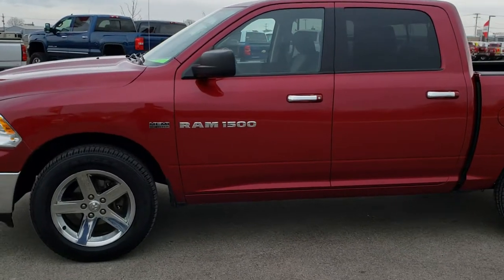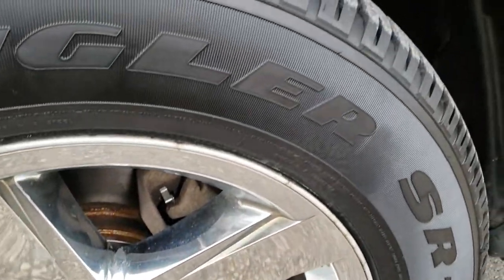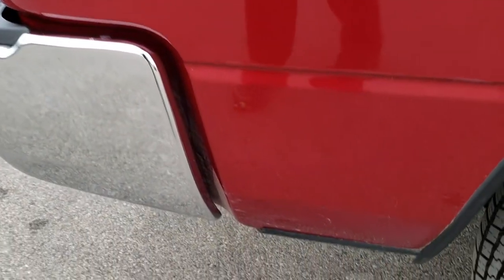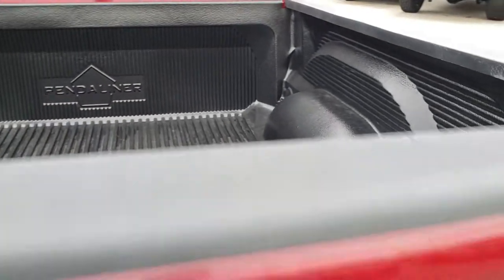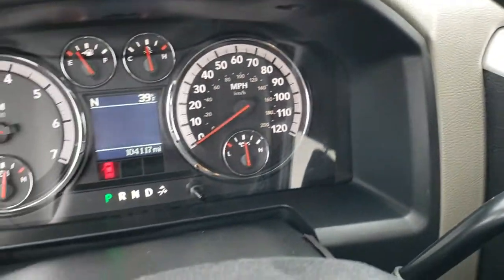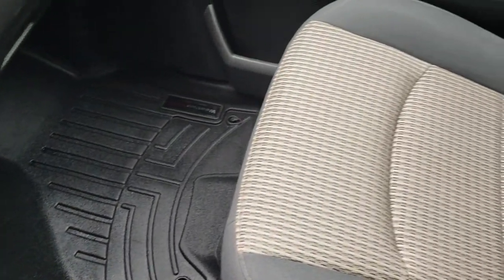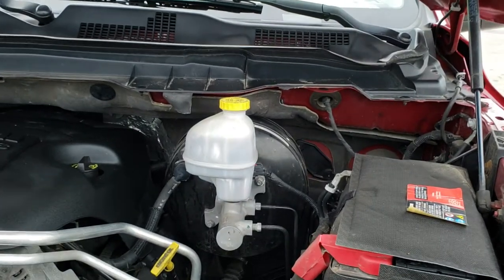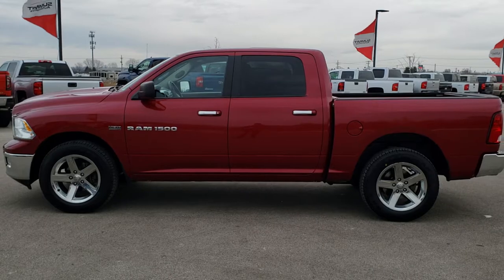2012 RAM 1500 CREW SHORT DEEP CHERRY BIG HORN WALKAOUND SOLD! 9T144A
STOCK: 9T144A
PRICE: $18,999
MILES: 104,097
MAKE: RAM
MODEL: 1500
VIN: 1C6RD7LT9CS347594
LOCATION: FOND DU LAC OSHKOSH WISCONSIN, 54937 TRUCKS ON 41

1 OWNER! CLEAN TITLE HISTORY! 5.7 Liter V8 Hemi Engine with Multiple Displacement System MDS, 390 Horsepower, Full Four Door Crew Cab, Short Box 5 Foot 7 Inch 5' 7" Shortbox, Big Horn Package, 6 Speed Automatic Transmission with Optional Manual Tap Shift, Turn Dial 4x4 Four Wheel Drive 4WD, Dual Rear Exhaust, Power Driver's Seat, Non Smoker, Gray Cloth Seats, 40/20/40 Split Front Bench Seating with Center Seat Hidden Storage Compartment, Full Towing Package with Receiver Trailer Hitch, Wiring and Transmission Cooler Tow Package, Heated Power Mirrors, Electronic Stability Control Traction Control ESC, 20 Inch Rims Premium Wheels, Factory Alloy Premium Rims with Chrome Covers, Four Wheel Disc Brakes, Bedrail Covers, Fog Lights, Locking Tailgate, Chrome Tipped Exhaust, Chrome Trimmed Grill, AM / FM Radio Tuner, Sirius/XM Satellite Radio Capabilities Sirius / XM, CD Player, Auxiliary MP3 Jack Portable Audio Connection, Keyless Entry System, Power Sliding Rear Window, Adjustable Height Seatbelts, Driver and Passenger Front Air Bags, L.A.T.C.H. Child Safety System, Side Curtain Air Bags SRS Safety Restraint System, Multi-Function Steering Wheel Controls, Compass, Outside Temperature Display and Mileage Display, Factory Floormats, Storage Compartment Under Rear Seats, Air Conditioning AC, Cruise Control, Power Locks, Power Windows, Tilt Steering Wheel, Automatic Headlights Autolamp, 115V / 150W Auxiliary Power Outlet, Deep Cherry Red Crystal Pearlcoat, ONE OWNER! CLEAN AUTOCHECK! Very very clean inside and out! This is one of the sharpest 2012 Ram 1500 crewcab shortbox 1/2 ton trucks on our lot! Make your move before this super clean 4wd is gone!

STOCK: 9T144A
PRICE: $18,999
MILES: 104,097
MAKE: RAM
MODEL: 1500
VIN: 1C6RD7LT9CS347594